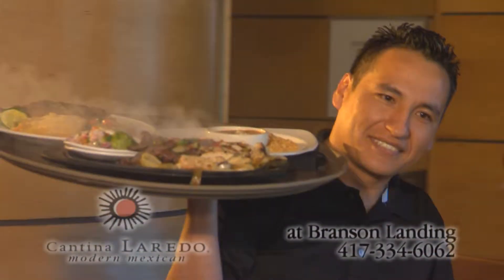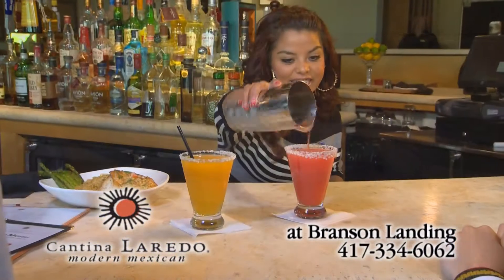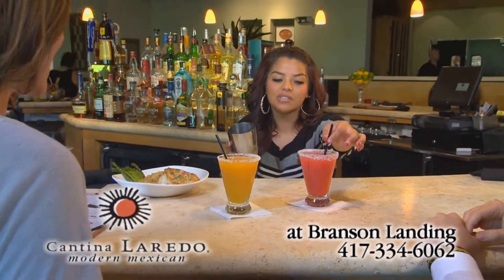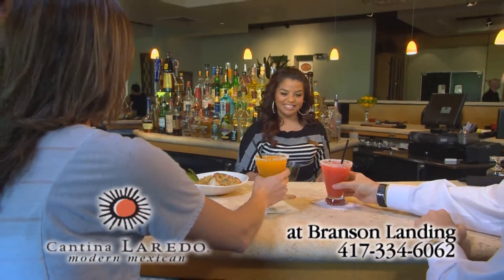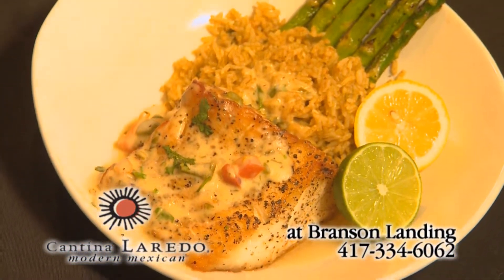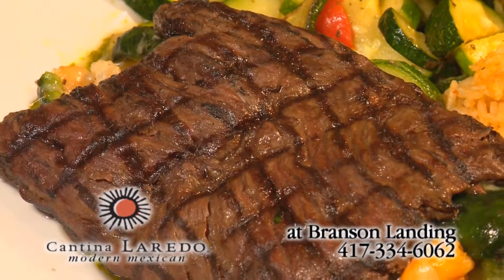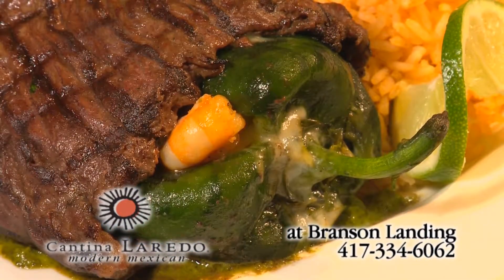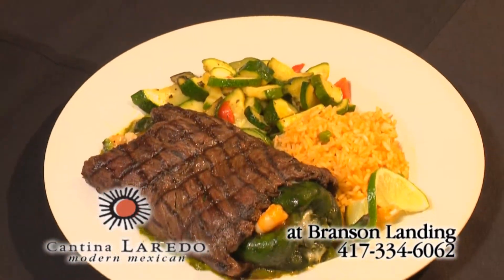Cantina Laredo 30sec March 2013